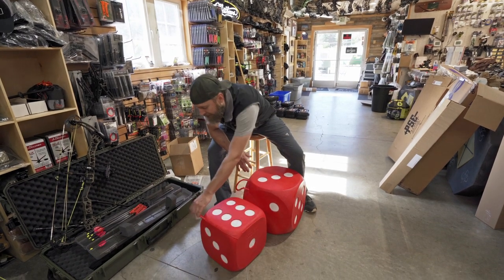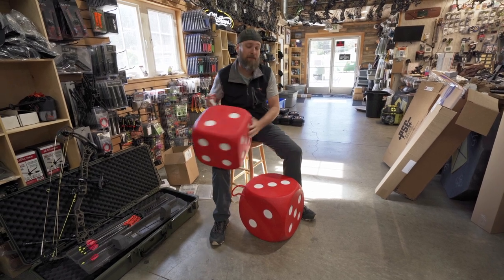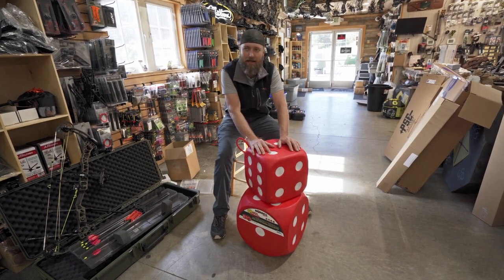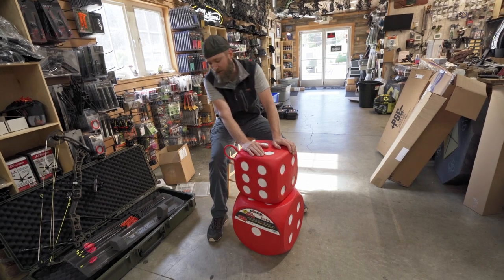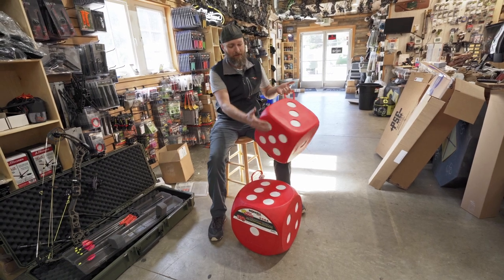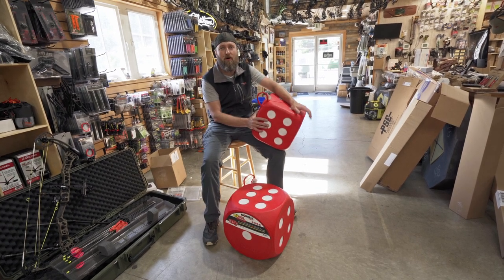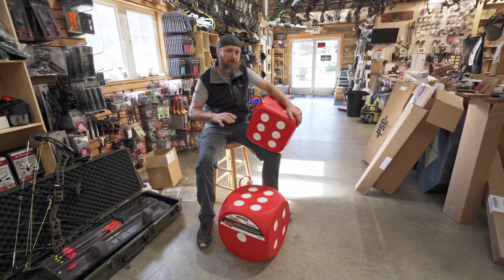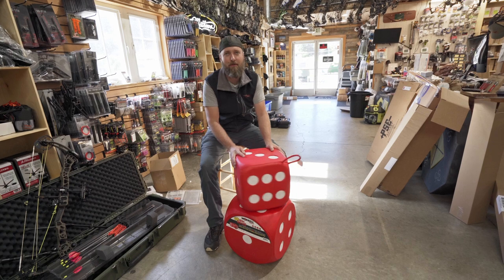High Roller Targets With MFJJ!!